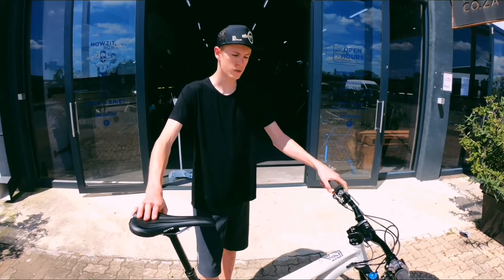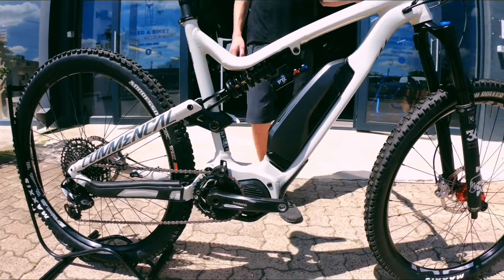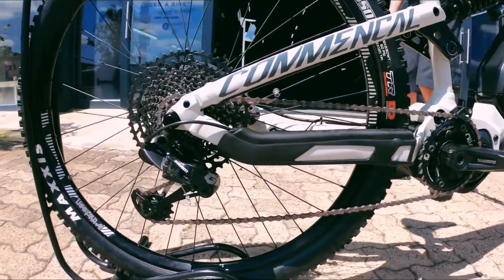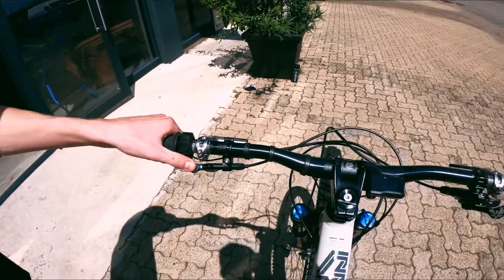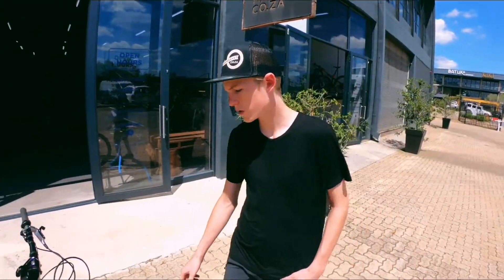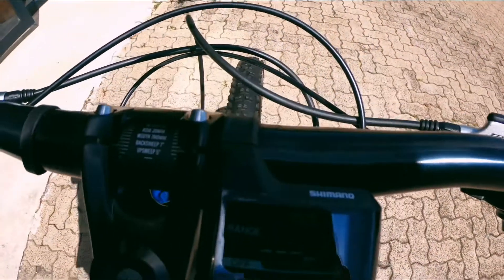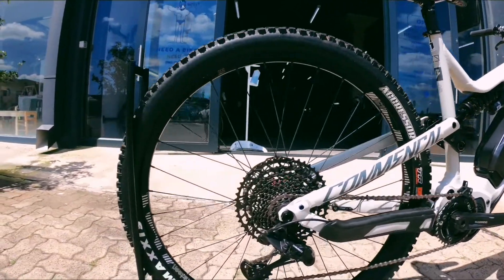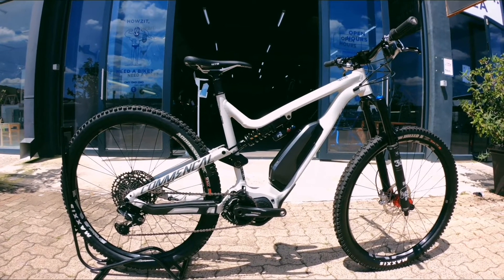Commencal Meta Power L BM4324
BIKE CHECK !